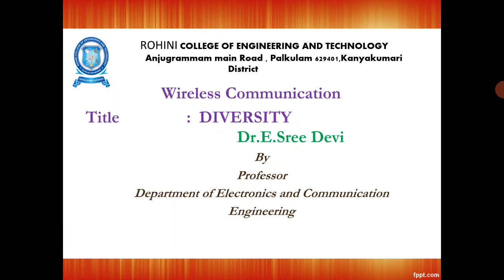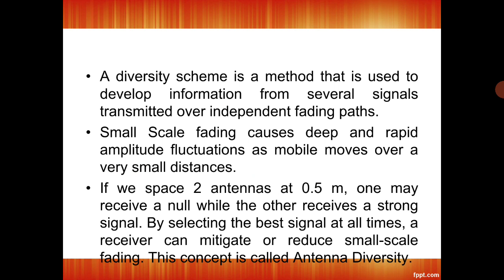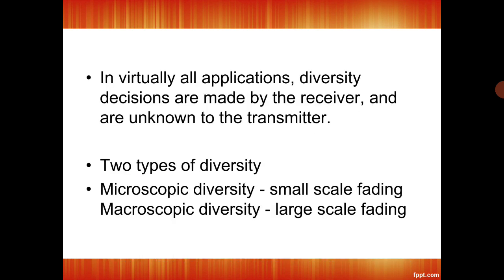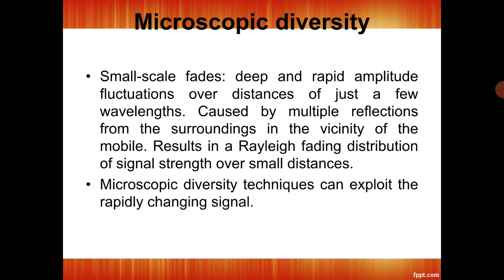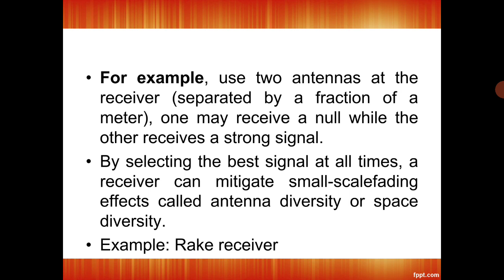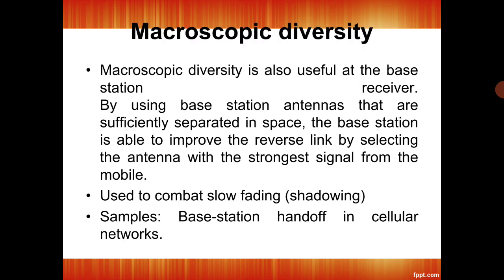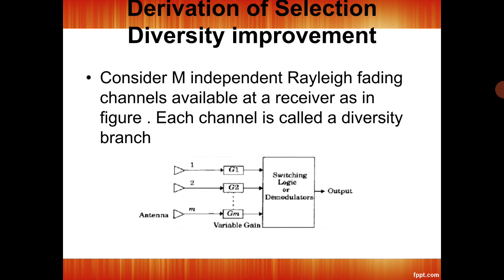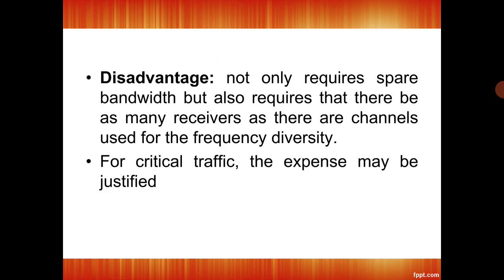3 1 DIVERSITY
3 1 DIVERSITY